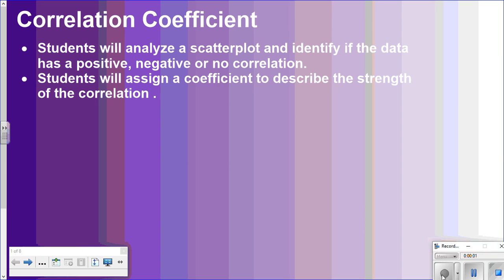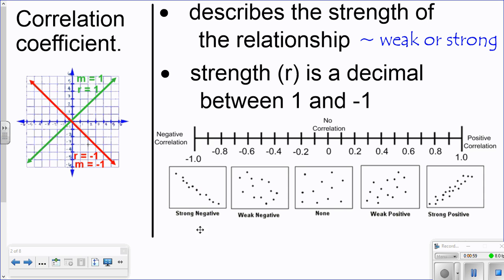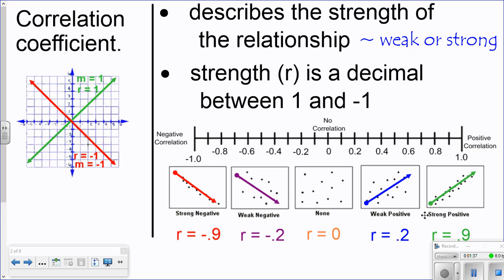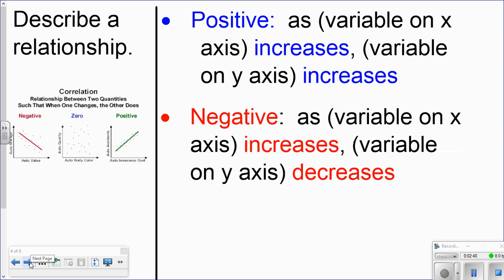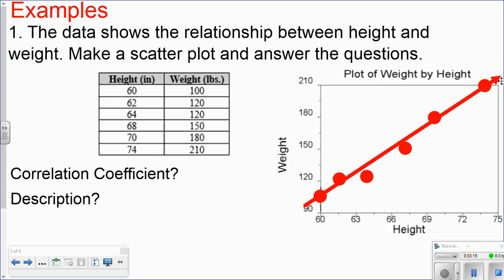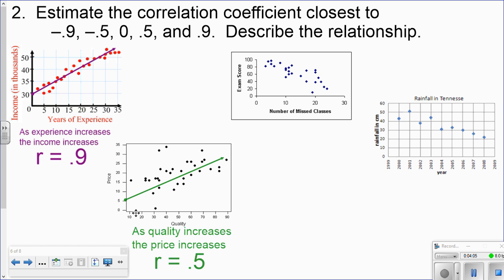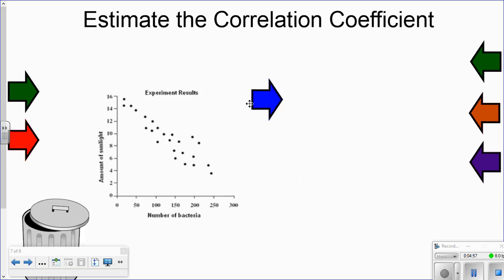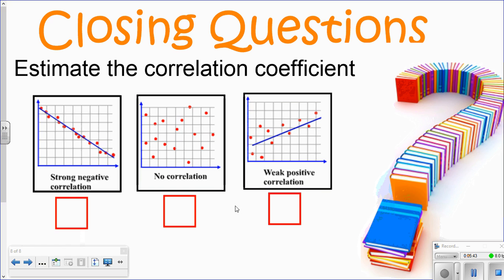4.4 Correlation Coefficients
Making Predictions from Data
Correlation Coefficients
Analyze a scatter plot and identify if the data has a positive, negative or no correlation.
Assign a coefficient to describe the strength of the correlation.